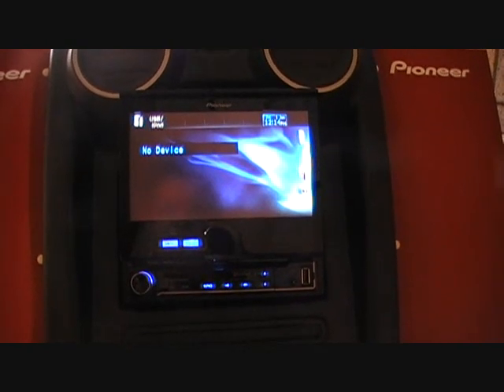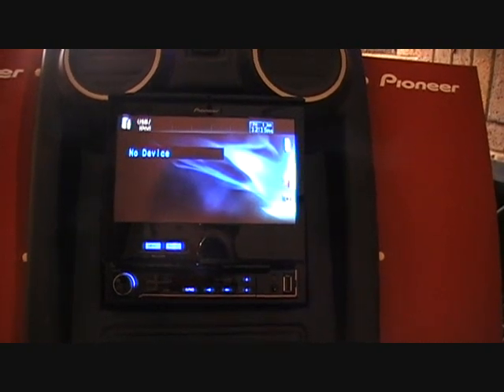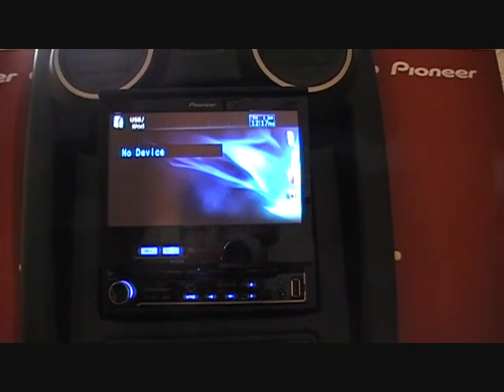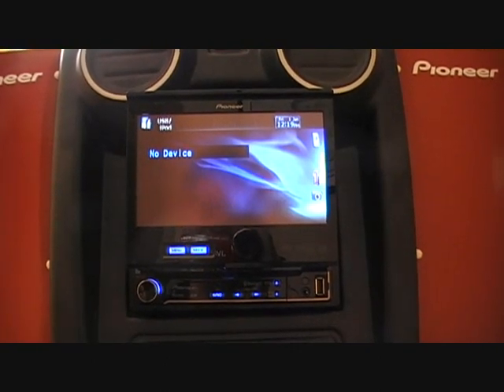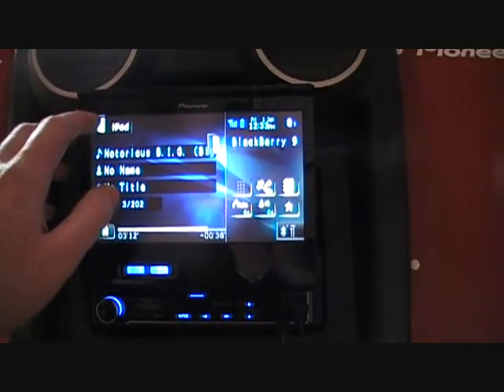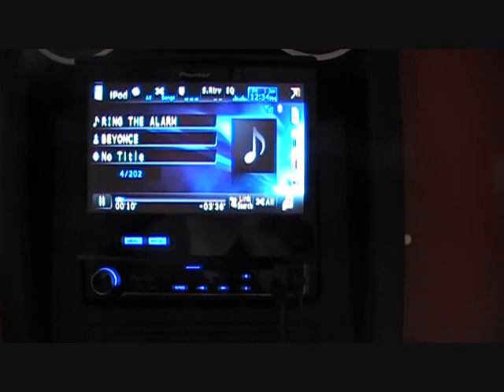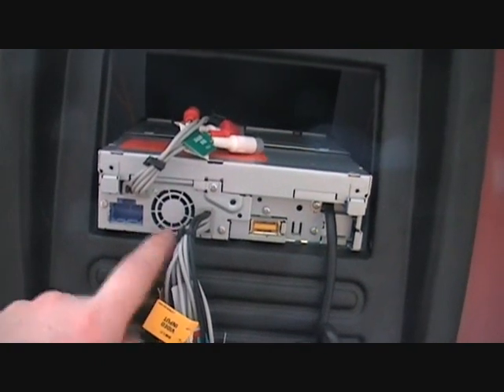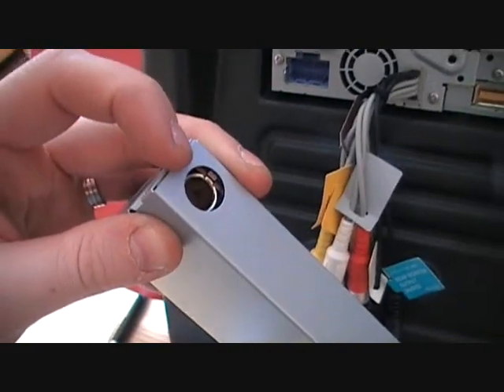pioneer avh-5200bt.wmv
The pioneer avh-5200bt has a 7 inch flip screen with ipod / iphone bluetooth , dvd, usb ,and sd . This unit is packed full of features.